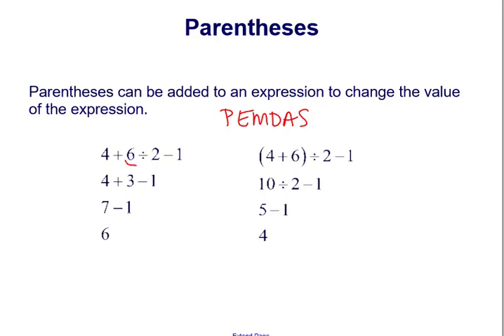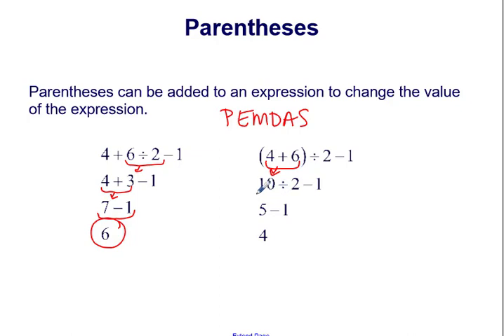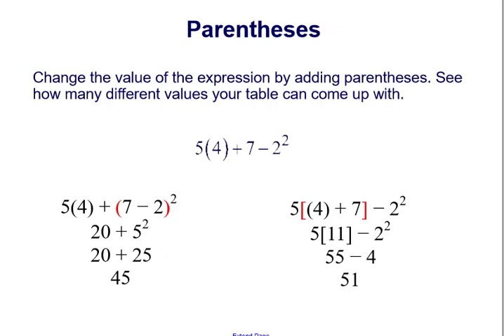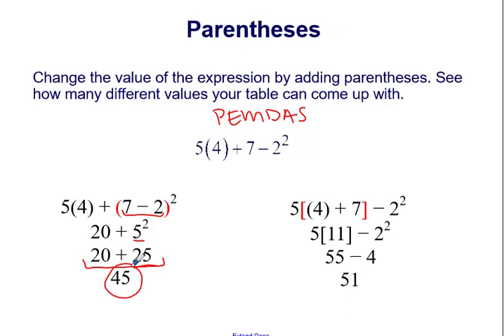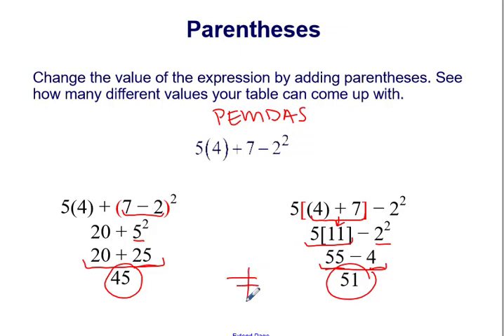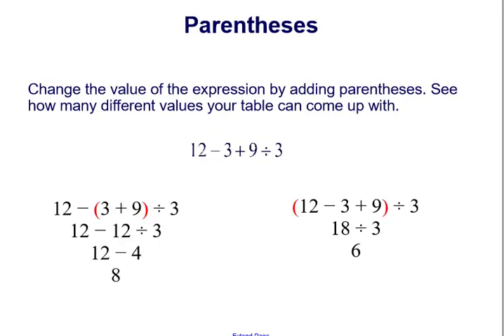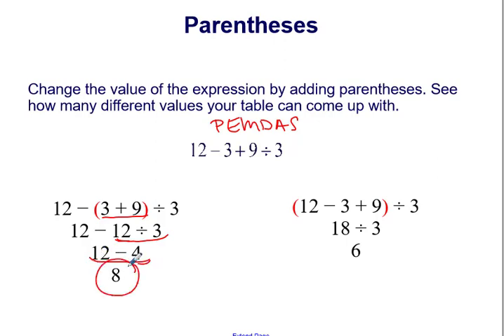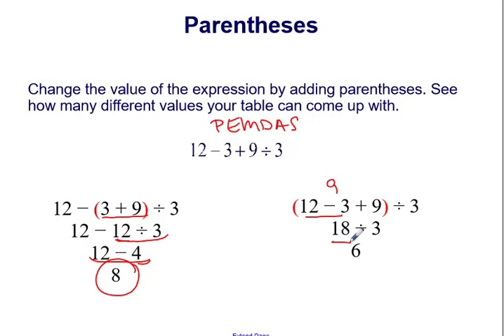G6Math Expressions Order of Operations Part 4